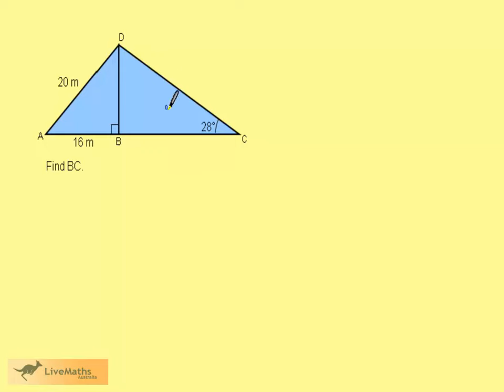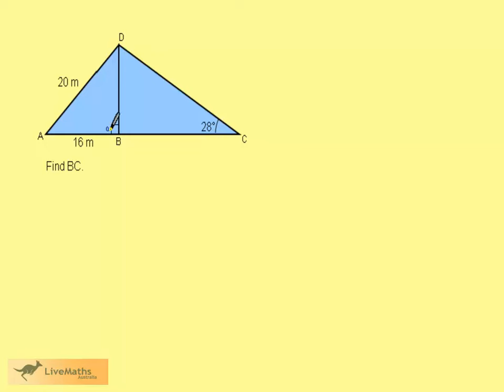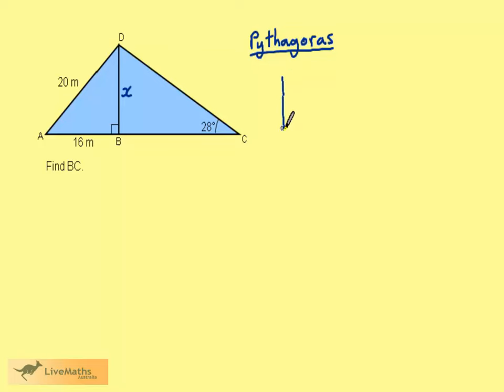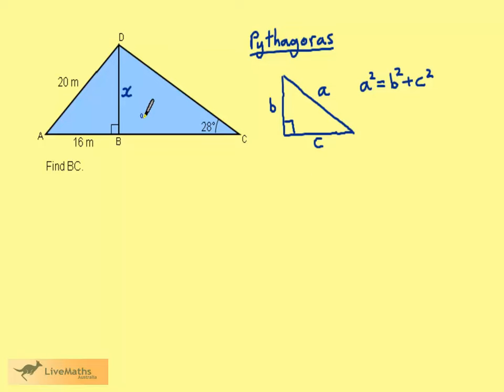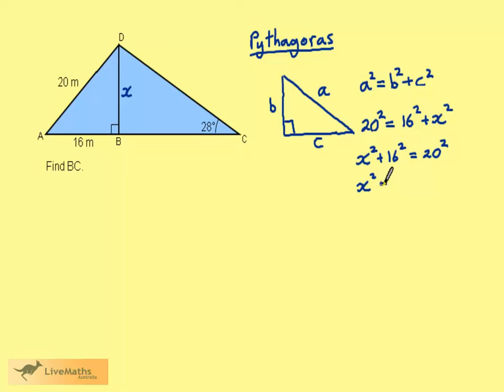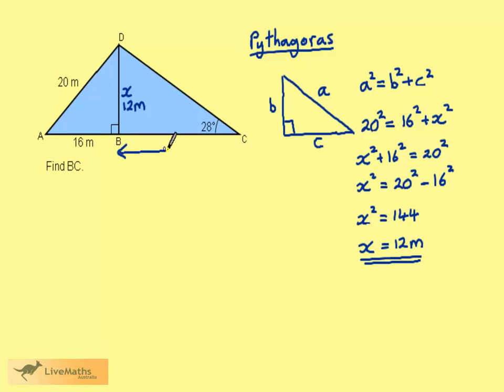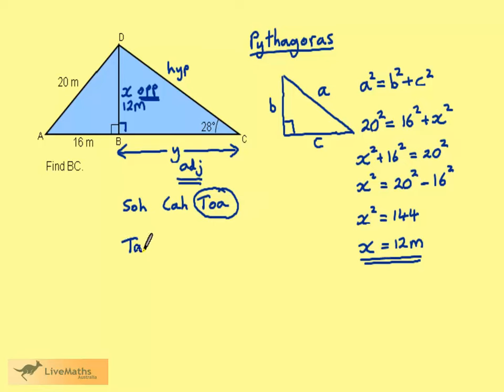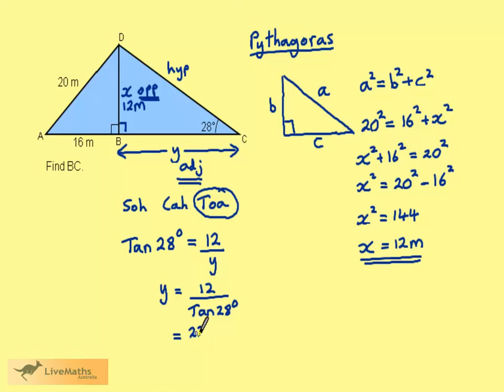Year 9 Harder Trigonometry eg2